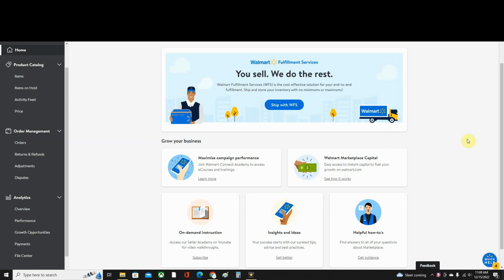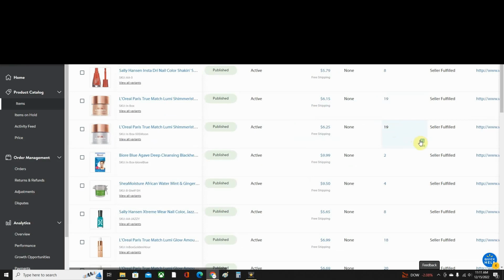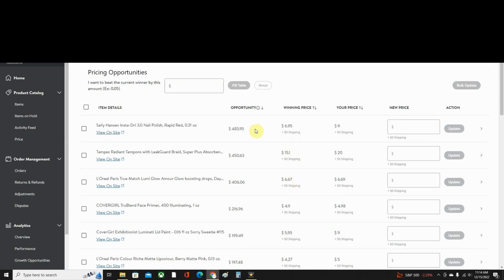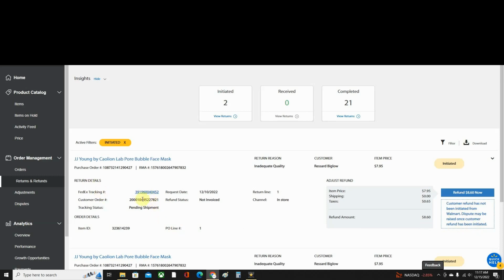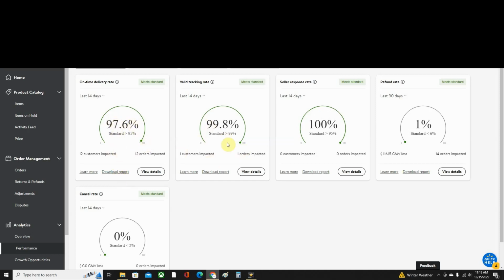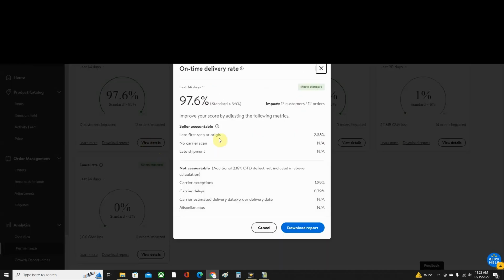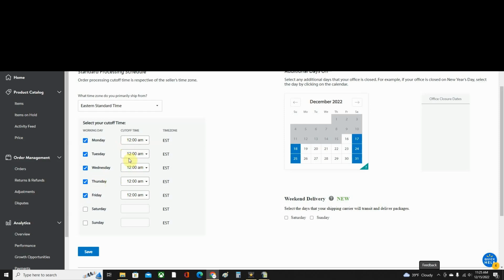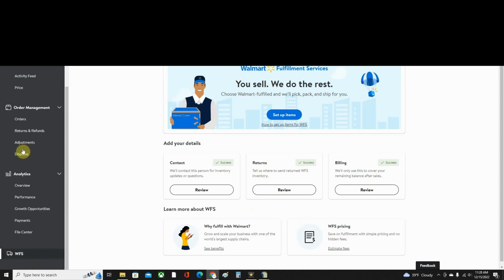Walmart Seller Account Dashboard Overview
This is just a quick overview of what the seller dashboard looks like in the Walmart Seller hub